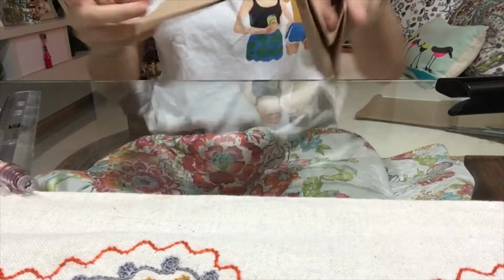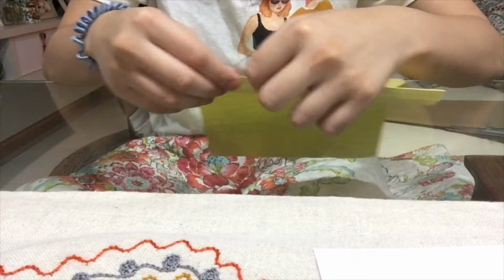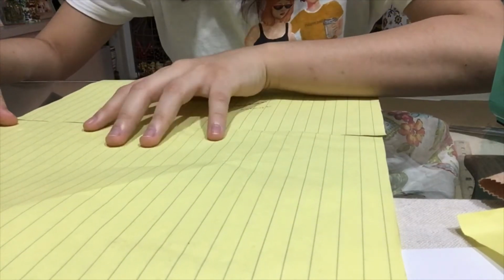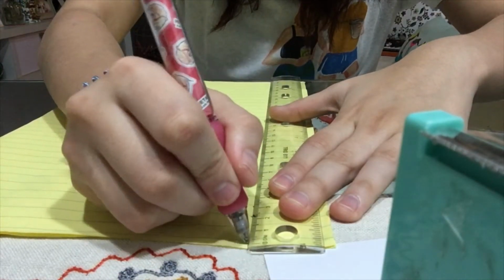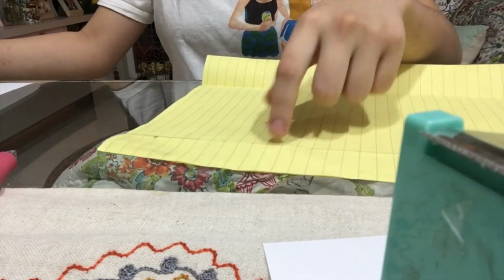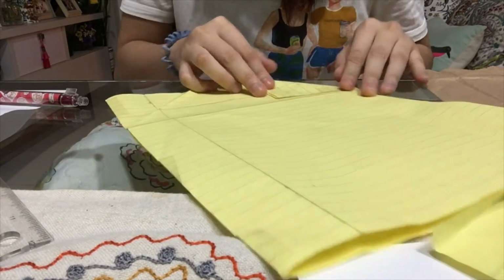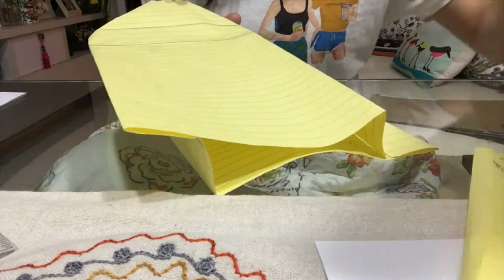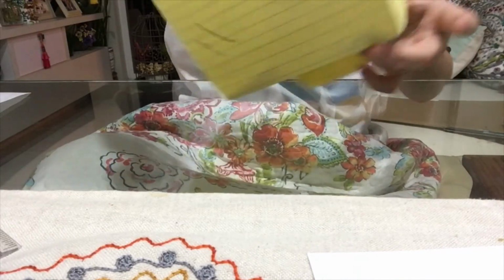PAPER BAG PLATE ~ MAQUETTE #2 ~ Template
Part of the paper bag series where this time I fashioned a template from an already existing paper bag and go along with that. Watch me struggle as I neglect my measurements and also fail to explain certain terminologies (don't worry it gets clearer by the end...hopefully)